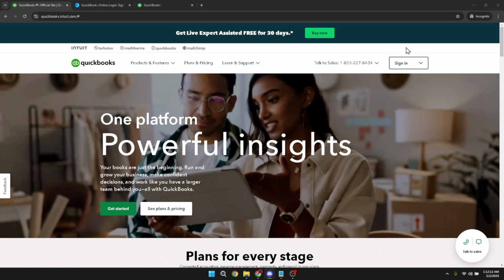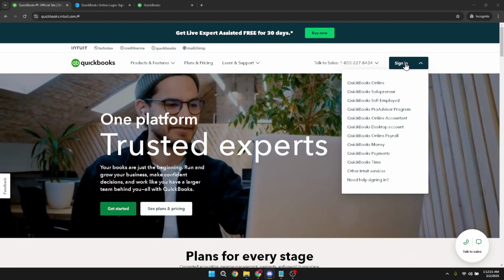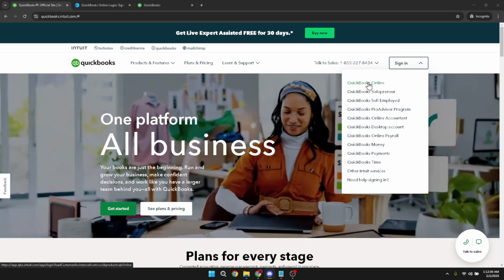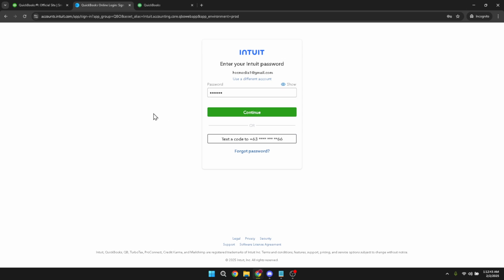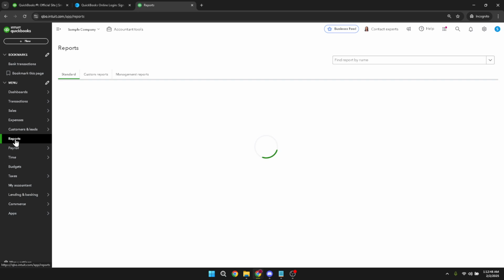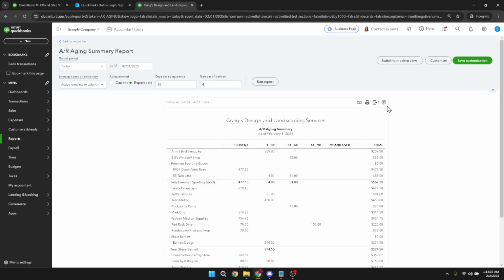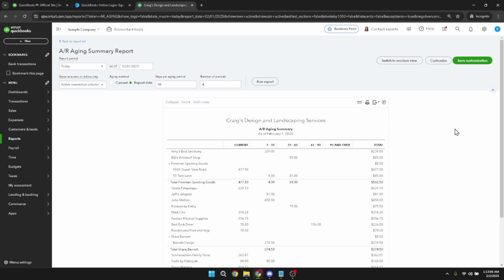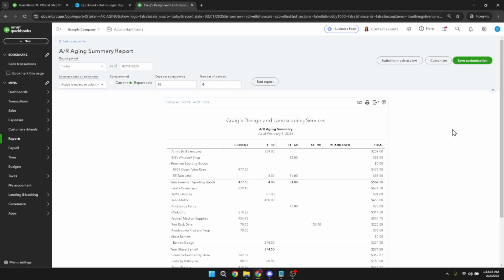How to Use Your Accounts Receivable Aging Report in Quickbooks Online (Full 2025 Guide)